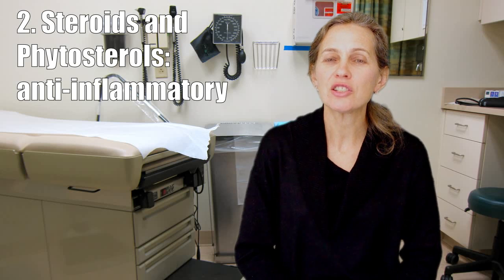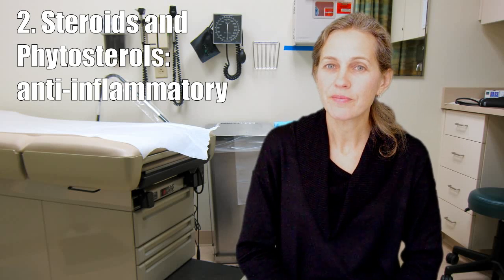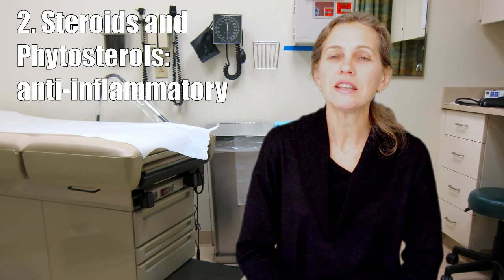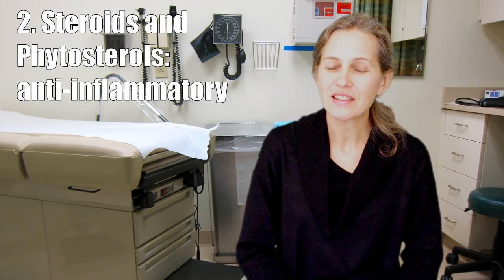Aloe Vera: A natural cure for GERD and Acid reflux symptoms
here is the best : Aloe Vera without latex: Soothing Gut Relief for Heartburn.

Did you know that aloe vera could be used as a remedy for acid reflux? Well, aloe vera juice can lessen acid reflux symptoms. Aloe vera is commonly used to decrease inflammation, stimulate production of Hydrochloric acid, pancreatic enzymes, and bile. Dr. Waks explains how the chemicals and nutrients in Aloe vera can naturally alleviate GERD and acid reflux.

Dr. Veronica Waks explains what in aloe vera mediates the symptoms of acid reflux. They are:

1. Anthraquinones: are responsible for Aloe Vera’s bitter taste. Bitters will increase production of saliva, HCl and bill and pancreatic juices.

2. steroids and phytosterols. They are inti-inflammatory substances which will lessen the feeling of heartburn, which is a result of HCl intruding into the esophagus.

3. Salicylic acid. It also, helps reduce inflammation and lessens pain.

★Dr. Veronica Waks' Course: Cure GERD.